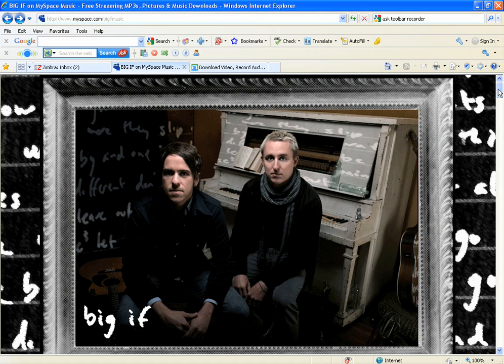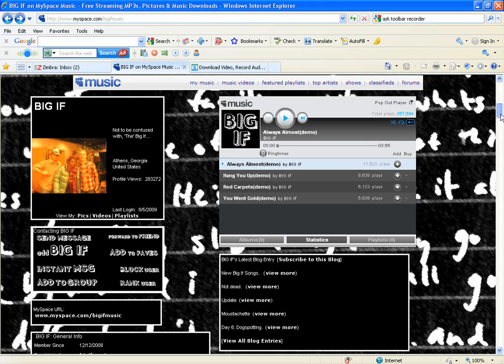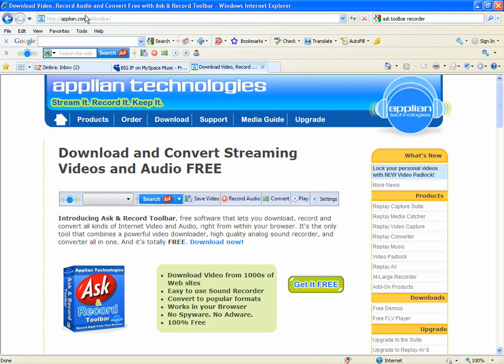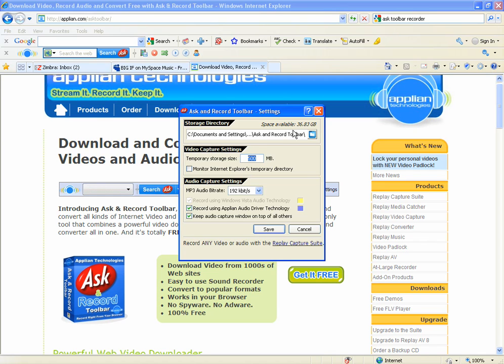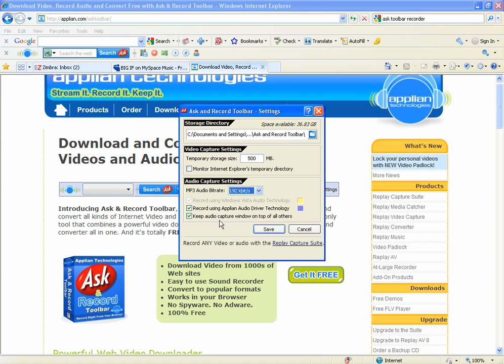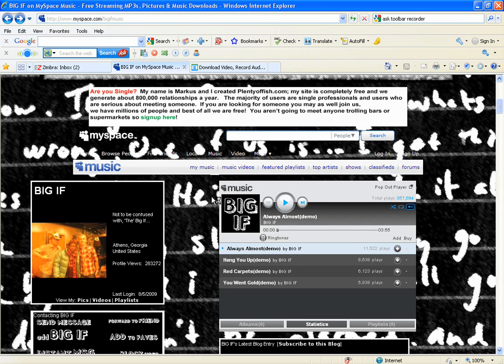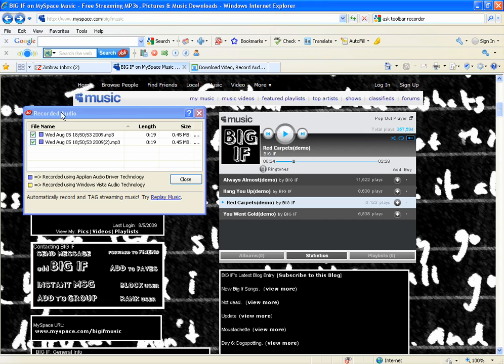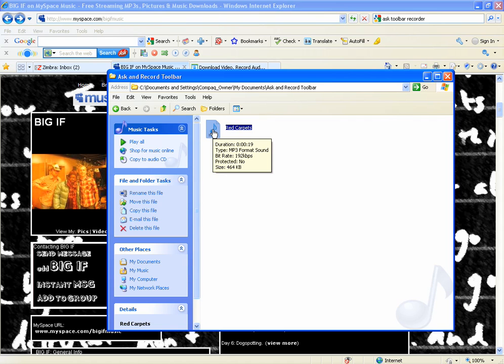Record streaming audio from any site!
Use the Ask and Record toolbar from Ask.com and Applian Technologies to record audio from many sites!